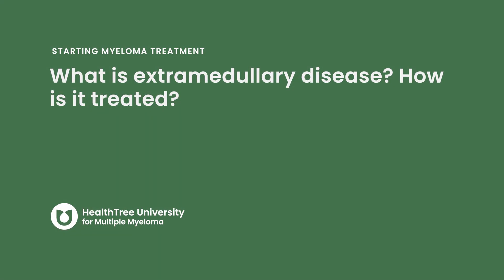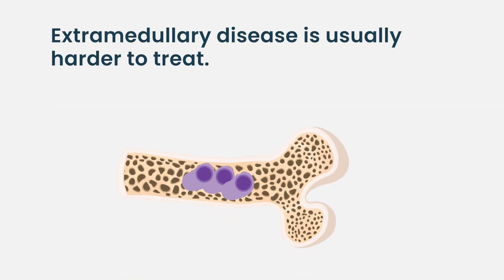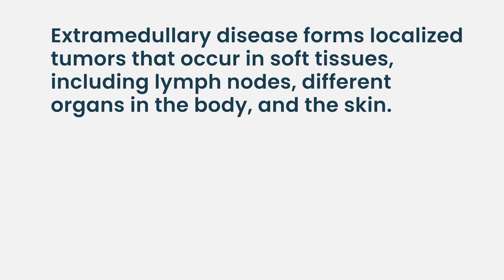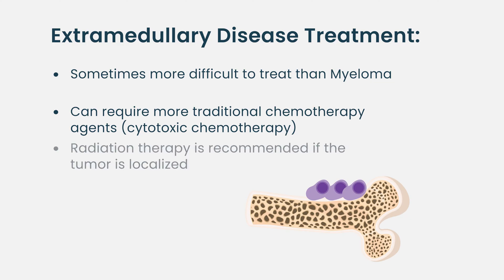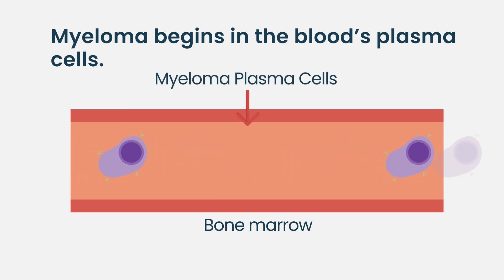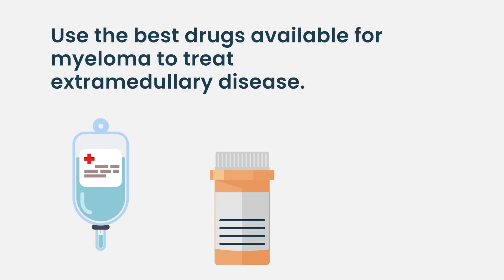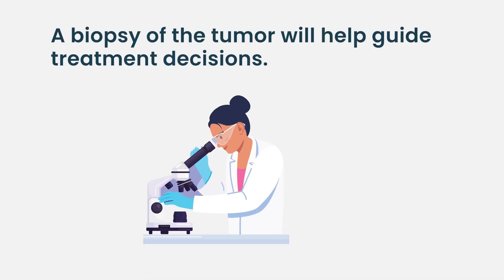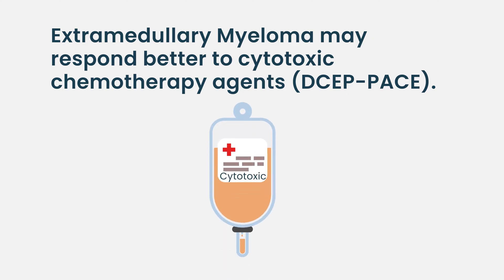What Is Extramedullary Disease in Myeloma? | Understanding & Treatment Explained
Extramedullary disease is when multiple myeloma spreads outside the bone marrow, which can complicate treatment and impact prognosis. In this video, we explain what extramedullary myeloma is, how it’s diagnosed, and the treatment options available.